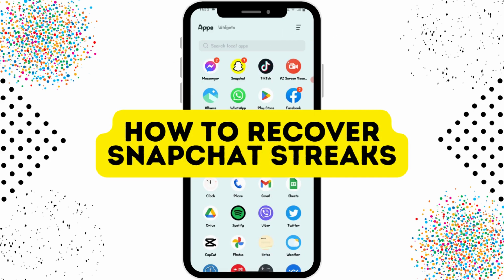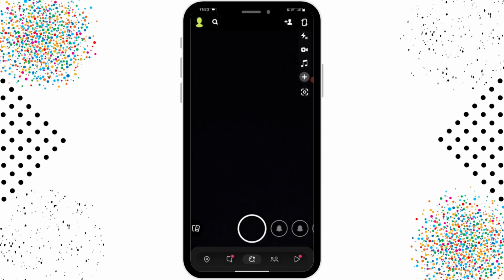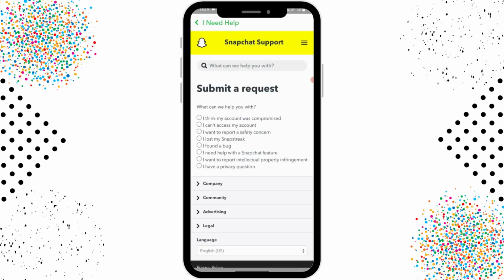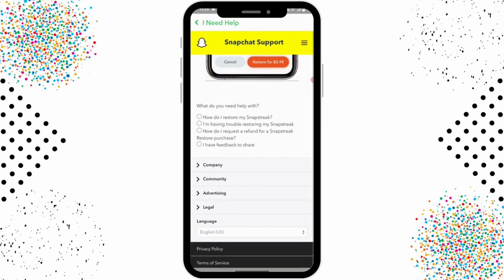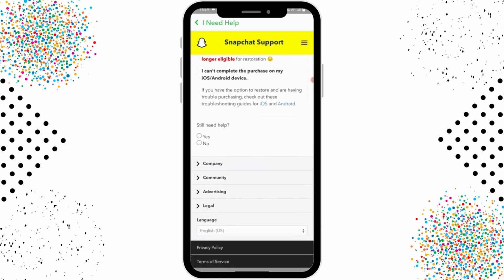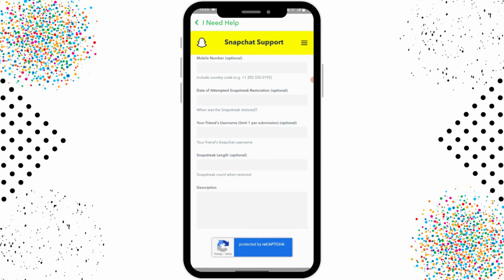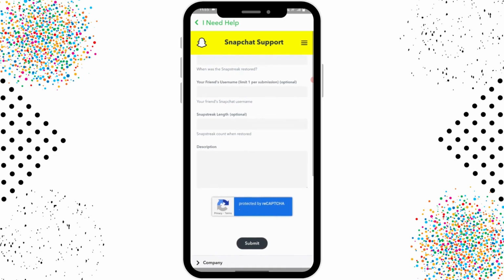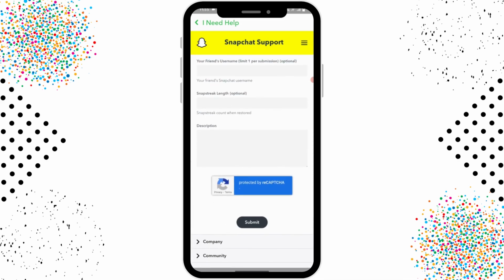How To Recover Snapchat Streaks?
Welcome to App Mastery! In this tutorial, we'll guide you through the process of recovering Snapchat streaks to get back those special connections.

If you've lost your Snapchat streaks and want to restore them, don't worry, we've got you covered. With our step-by-step instructions, you'll learn how to recover disappeared Snapchat streaks and maintain those valuable connections.

Whether you accidentally missed a day or encountered a technical glitch, our tutorial will show you how to get back your streaks and keep the momentum going.

Join us as we explore the Snapchat app and demonstrate how to recover streaks swiftly. We'll also share some valuable tips to avoid losing streaks in the future and make the most out of your Snapchat account.

Watch our tutorial now and regain those precious Snapchat streaks with ease. With App Mastery's expert guidance, you'll be able to preserve your streaks and enjoy the best of Snapchat.

Timestamps:
00:12 - Introduction to Recovering Snapchat Streaks
00:35 - How to Restore Disappeared Snapchat Streaks
01:00 - Tips to Maintain Snapchat Streaks